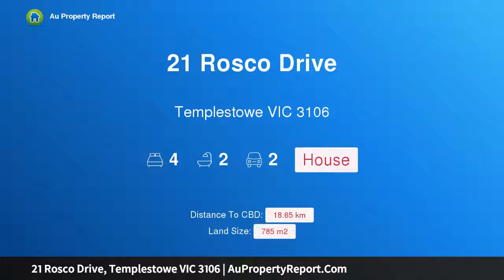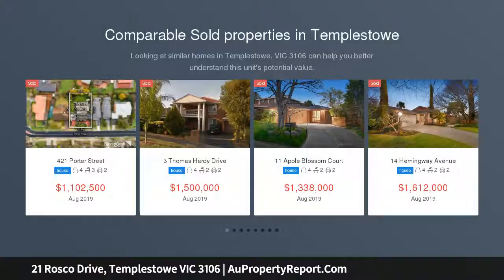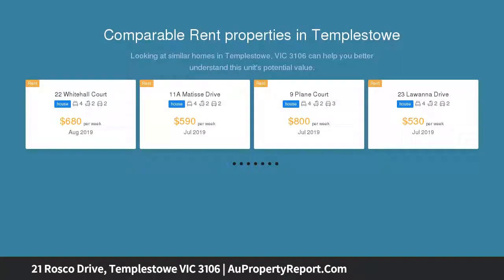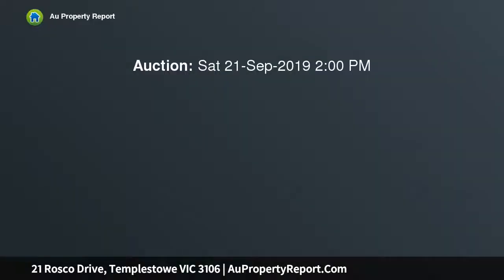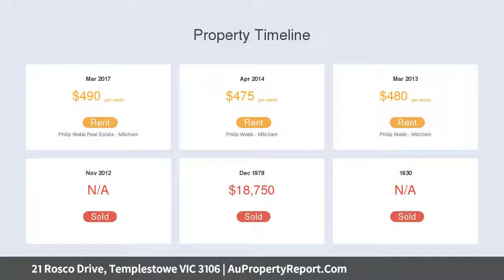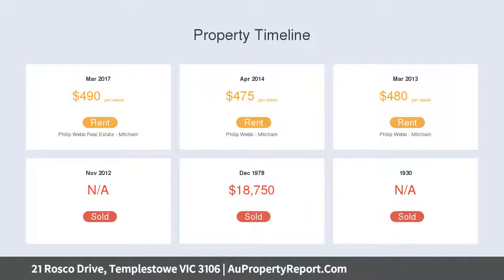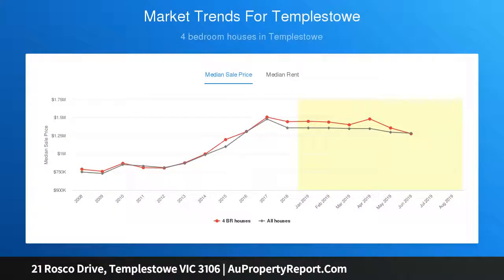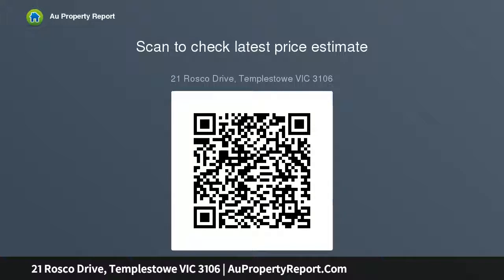21 Rosco Drive, Templestowe VIC 3106 | AuPropertyReport.Com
21 Rosco Drive, Templestowe VIC 3106
Property Type: house
Bedrooms: 4
Bathrooms: 4
Car Space: 2
Family Delight With Permits For Three